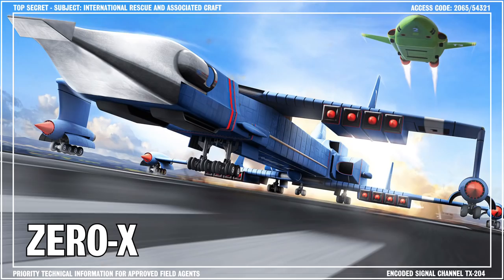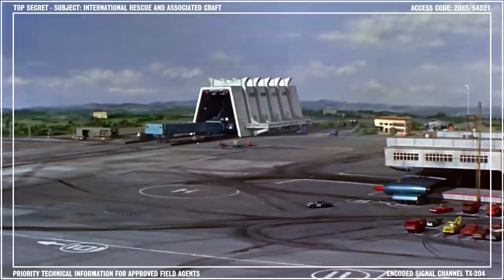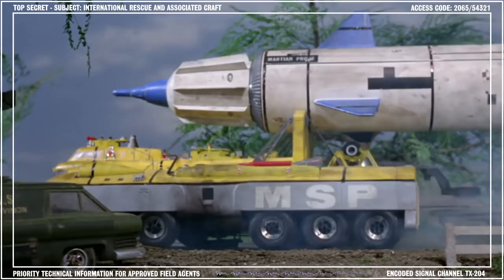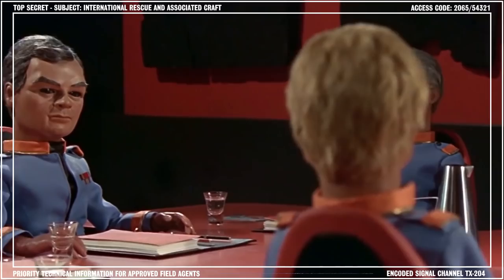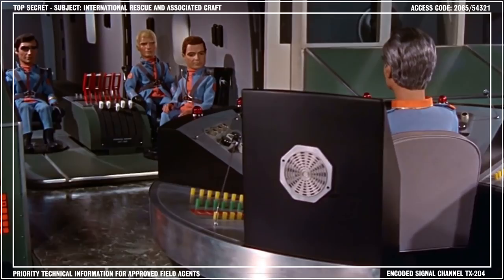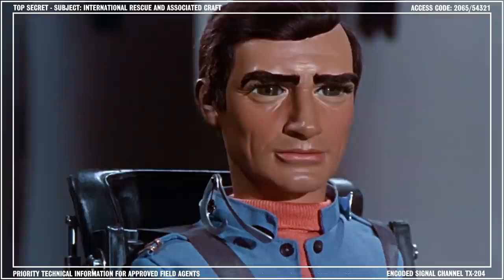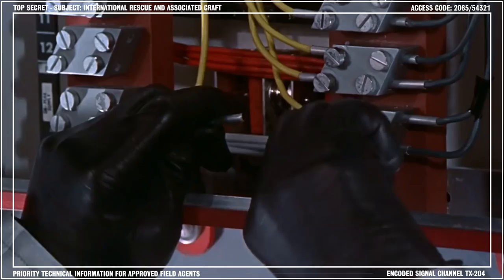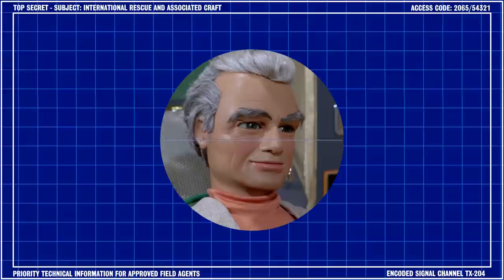Zero-X: Century 21 Tech Talk [3.10] | Hosted by Jeff Tracy [Thunderbirds]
Welcome to Series 3 of Century 21 Tech Talk, hosted by the head of International Rescue – Jeff Tracy!
In this briefing we’ll be learning about Zero-X, the famous horizontally-launched spacecraft designed for Solar System exploration!
Starring Jon Culshaw as Jeff Tracy

Tune in to the official Gerry Anderson Podcast!